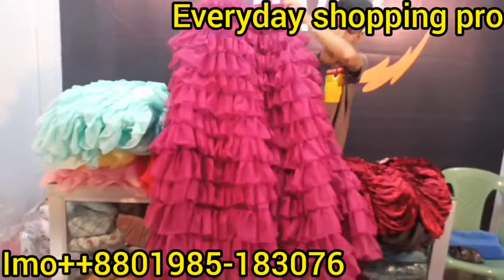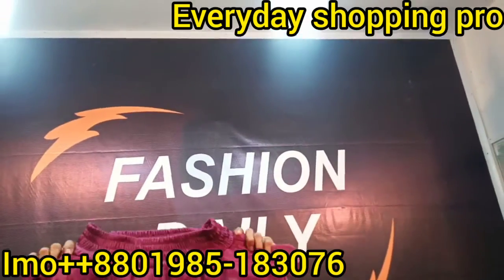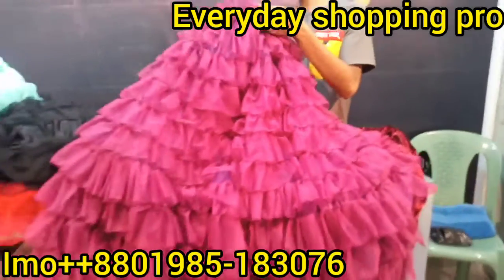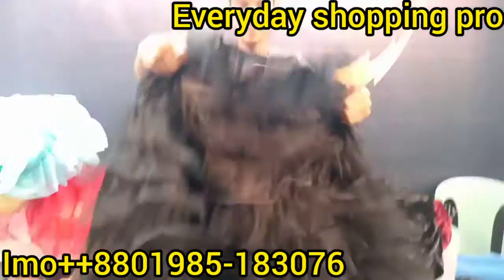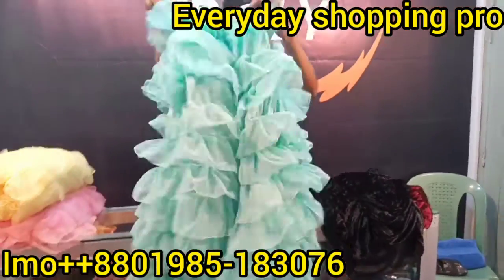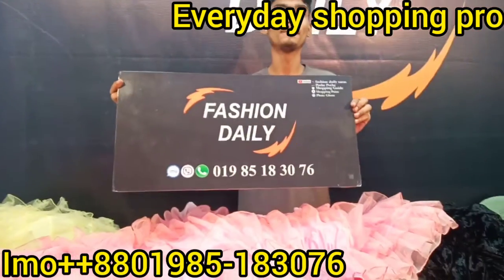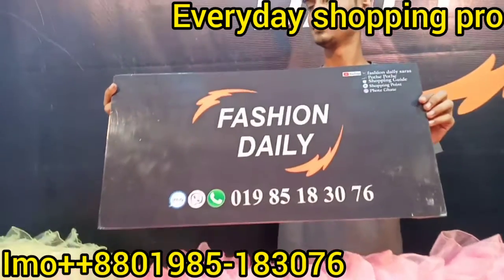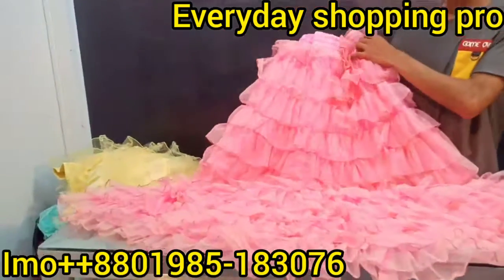কোরিয়ান স্টাইলে বার্বি স্কার্ট ।। কিনুন পাইকারি দামে। Korean style Barbie skirt kinun wholesale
fashion _daily_saras